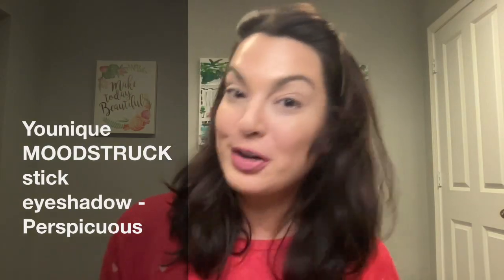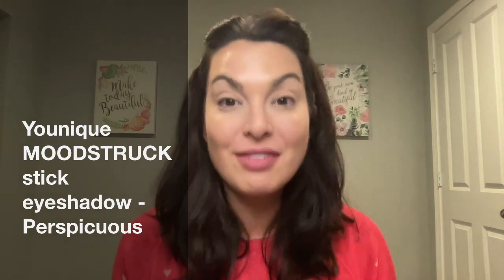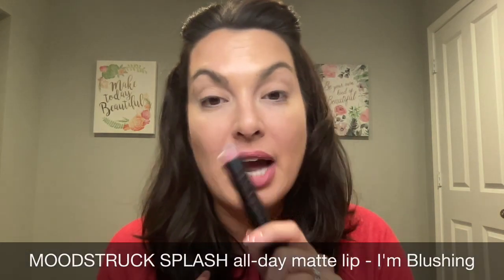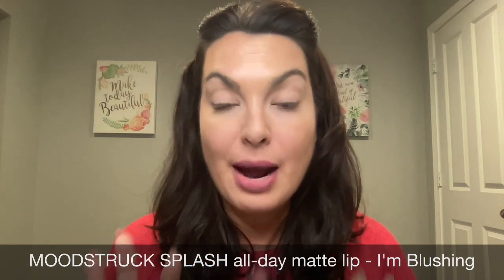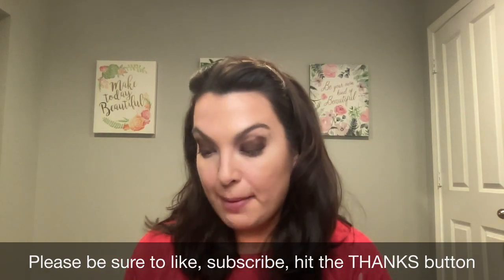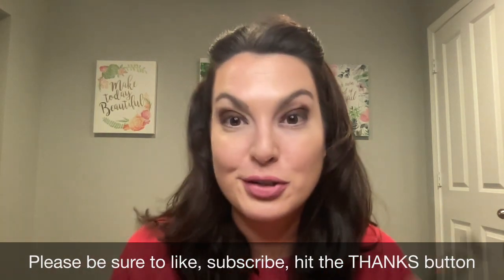Younique MOODSTRUCK stick eyeshadow - Perspicuous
to order the February special!

Books I am currently recommending:
The High 5 Habit
The Power of Positive Thinking
What Great Parents Do
The 5 Second Rule

Try Audible